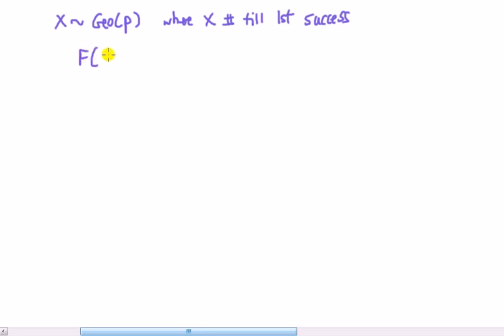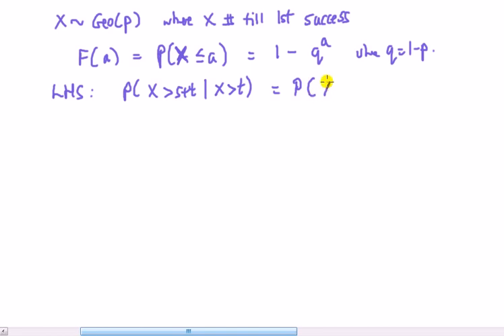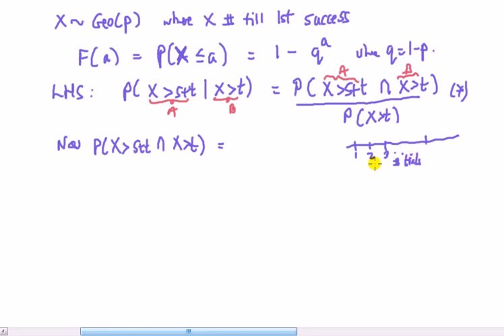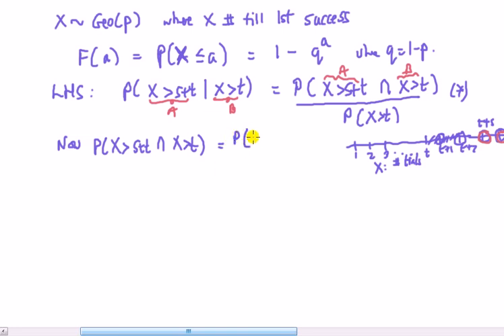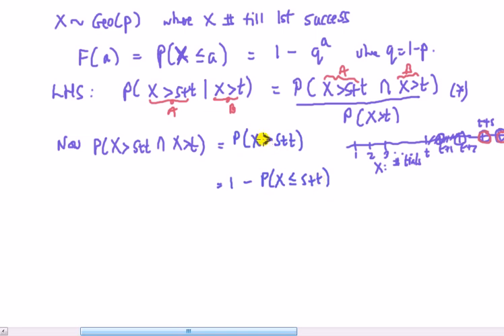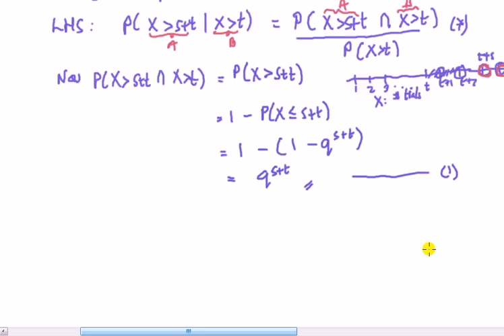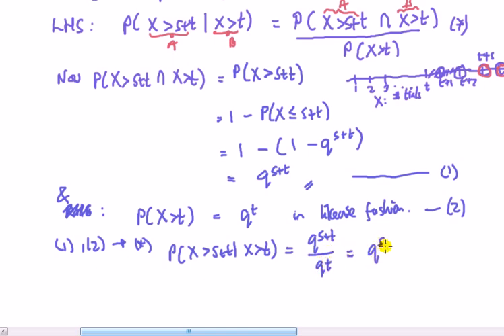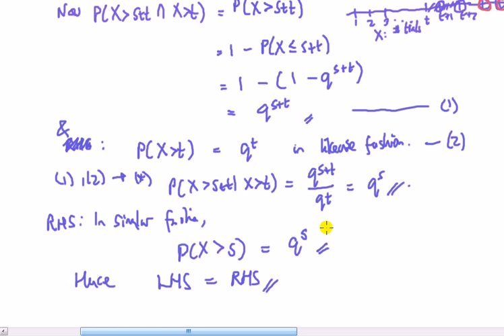Memoryless property | part 2 | geometric distribution method 1